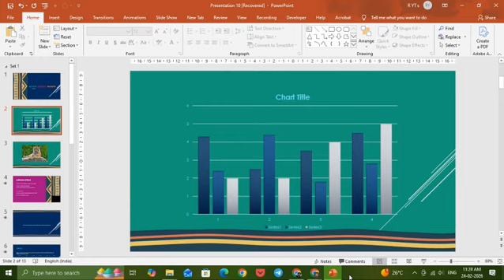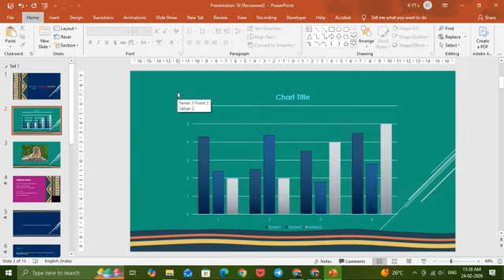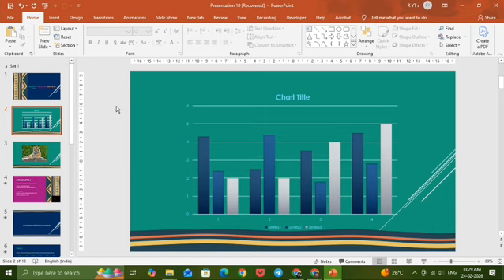How To Bring PowerPoint On Main Screen (2026 Easy Guide)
Learn how to bring PowerPoint back to your main screen if it’s stuck on another monitor. This quick guide shows two easy keyboard shortcut methods that work instantly.

Timestamps:
0:00 Introduction
0:42 Method 1 – Windows + Arrow Keys

PowerPoint bring to main screen, move PowerPoint to main monitor, PowerPoint off screen fix, Windows arrow key shortcut, Alt Tab PowerPoint fix, PowerPoint multiple monitors, bring window back to screen, PowerPoint not showing on main display, Windows snap assist tutorial, PowerPoint window missing fix, how to move PowerPoint window, PowerPoint second monitor issue, Windows keyboard shortcuts, Microsoft Office tips, PowerPoint display problem fix